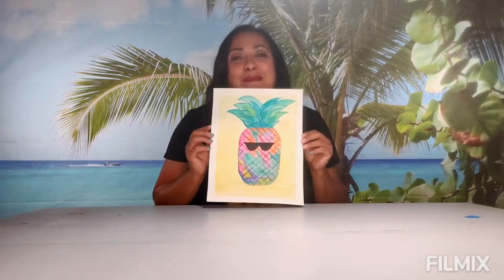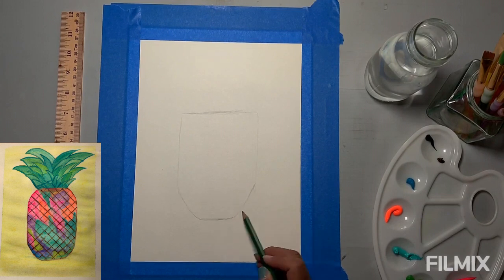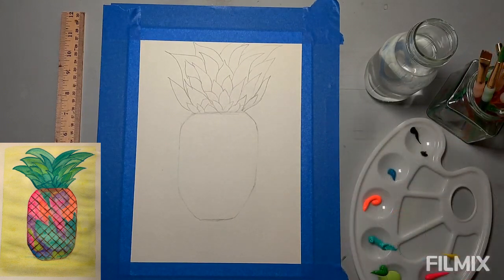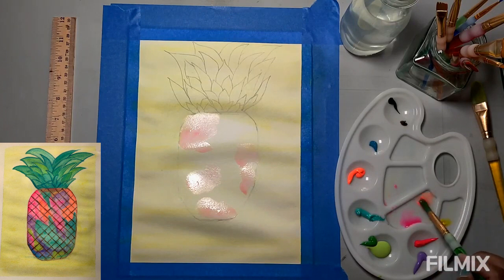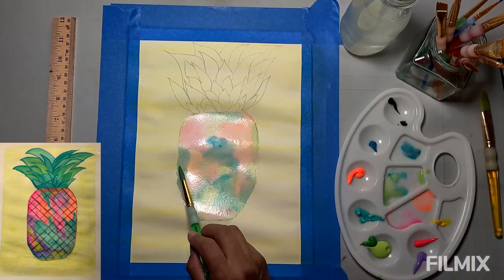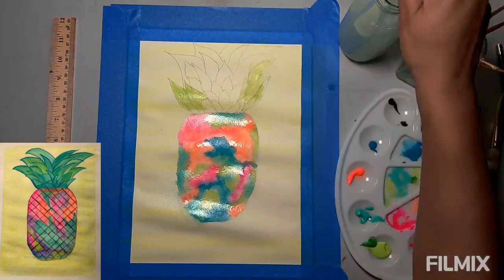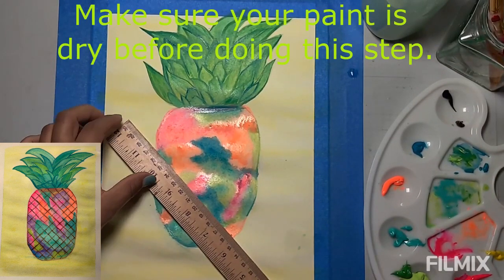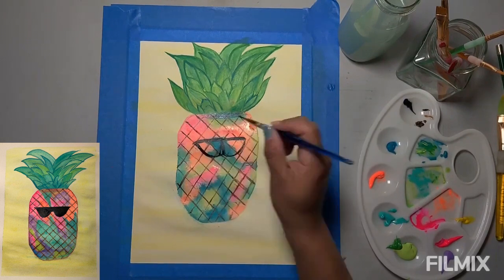Pineapple Summer Craze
Welcome to Art Time With Flory! Since this is a kid's channel, YouTube has understandably disabled the comments section.

Today's art project is Pineapple Summer Craze. A list of the items used in the video is below along with links of where you can buy the items. We also sell art kits on Etsy if you would like to check that out, the link is below.

List of materials:
1) Ruler
2) Mixed media art paper 9x12" or 7x10"
3) 2B sketch pencil or a regular #2 pencil
4) Eraser
5) Water cup
6) Paint brushes (filbert, angular, round #10, round #6, liner #1, liner sketch and a fan brush)
7) Towel or paper towel
8) Painters' pallet
9) Paints (neon pink, violet, yellow green, green, aquamarine, neon orange, turquoise, black and brown)